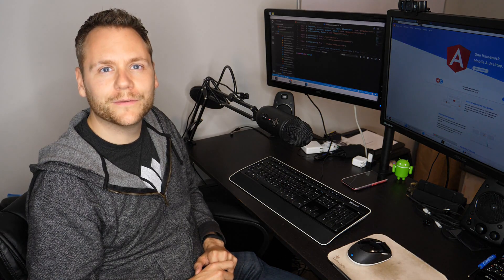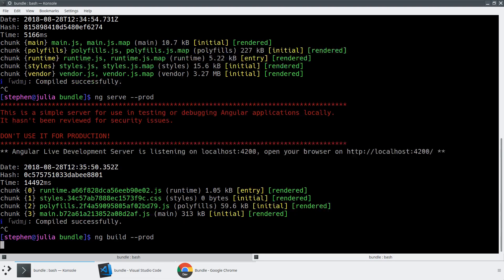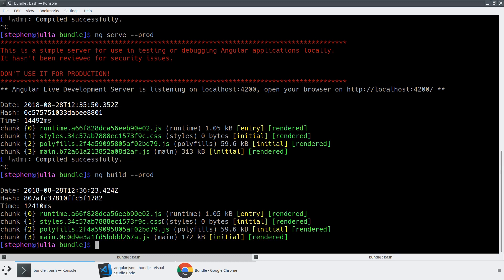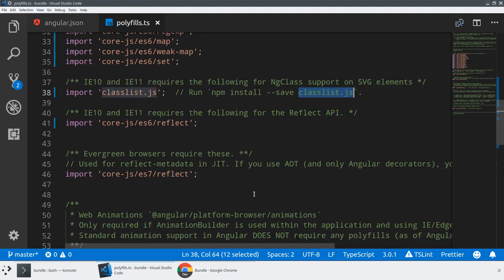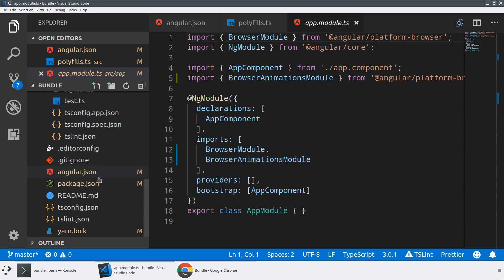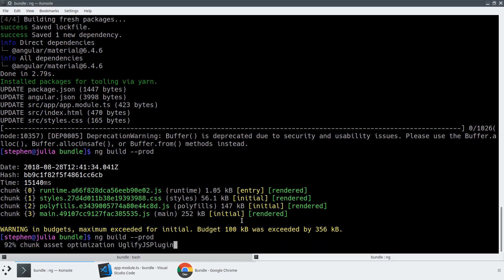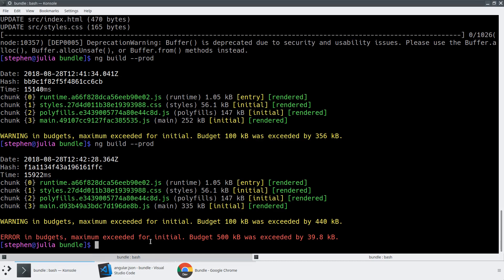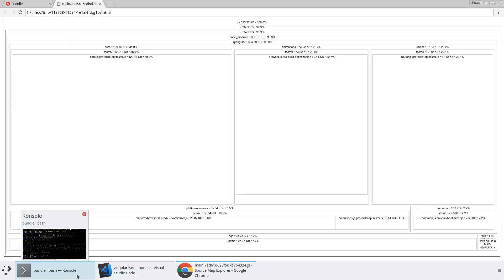Smaller Bundles with Angular CLI Bundle Budgets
Recently the possibility of specifying budgets was added to the Angular CLI. With these budgets, you can warn or error when your bundle sizes get too big, potentially hurting the experience of your users, especially those on mobile or in emerging markets.